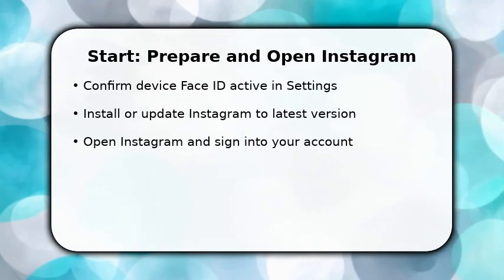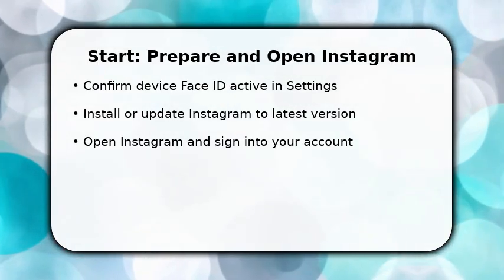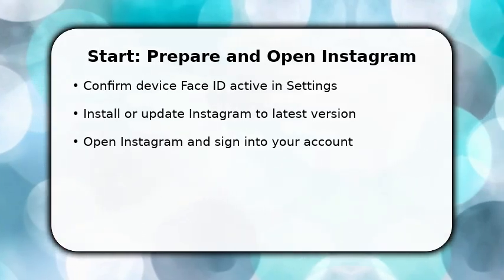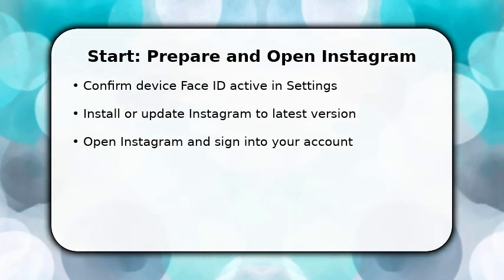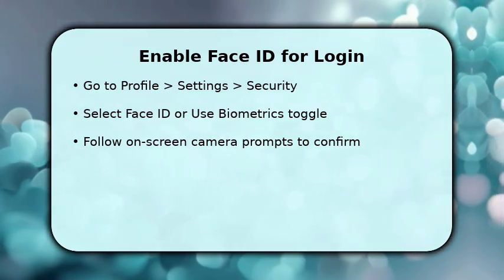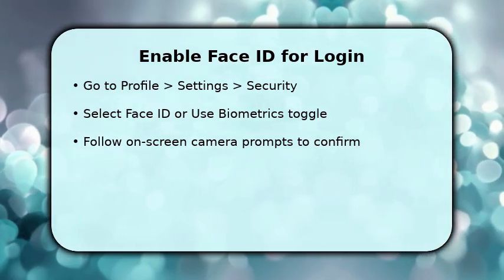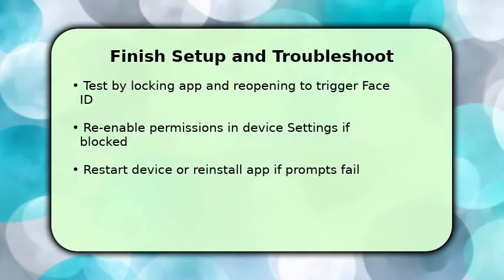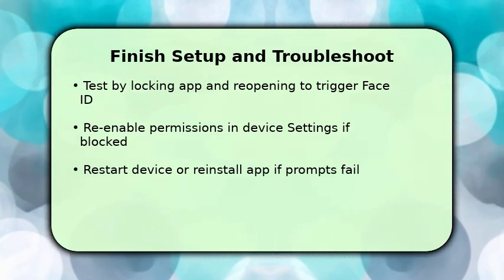How to Use Face Id on Instagram (easy Method)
Discover the simple steps to activate Face ID on Instagram, enhancing your account's security and convenience. This quick guide walks you through setting up biometric login for a seamless social media experience.

Face ID, Instagram Security Setup, Biometric Login on Instagram, Activate Face Recognition, Secure Your Account with Facial Detection